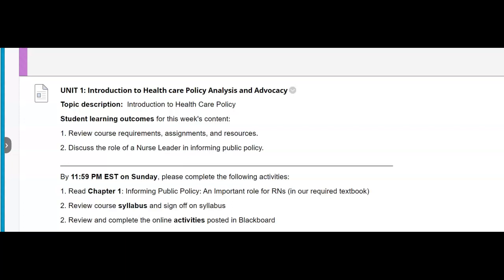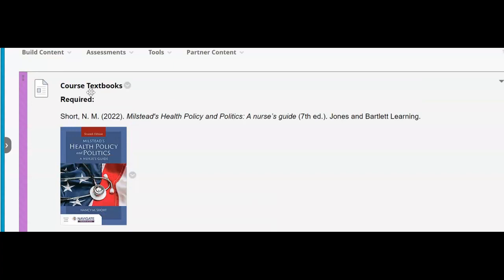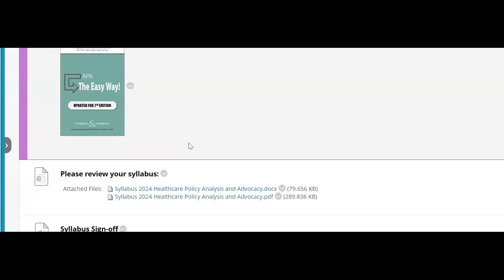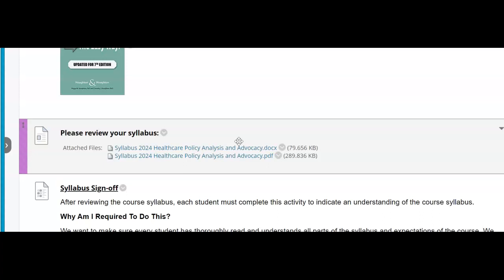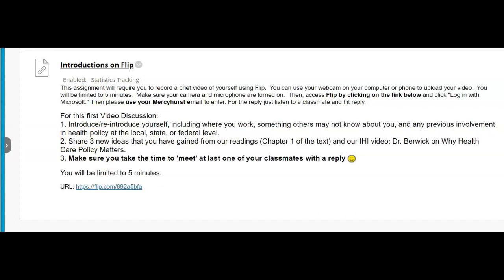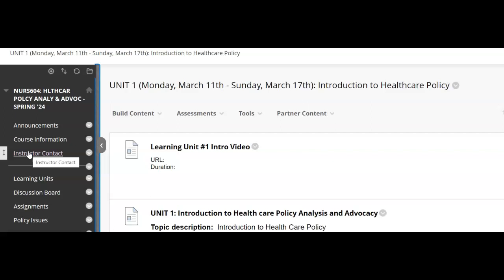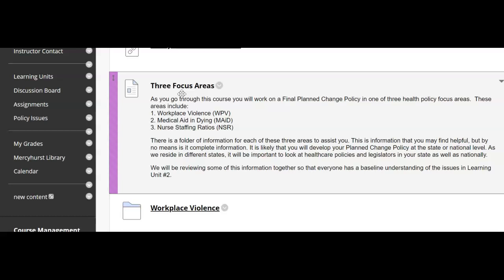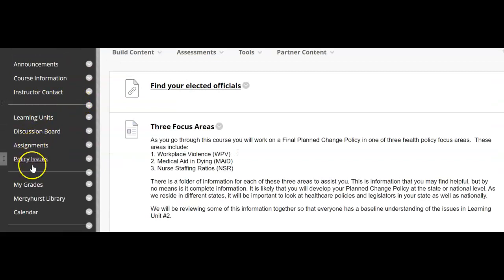NURS 604 LU #1